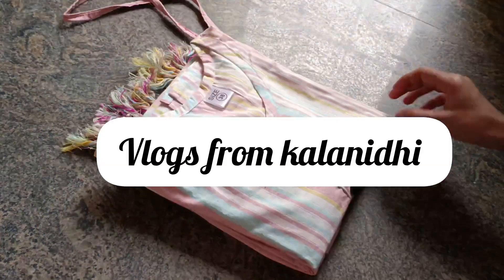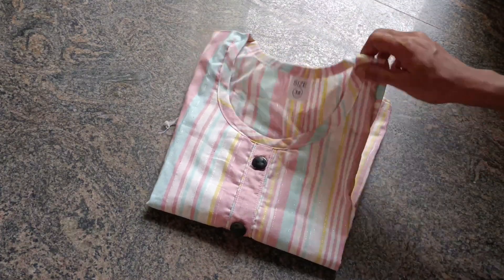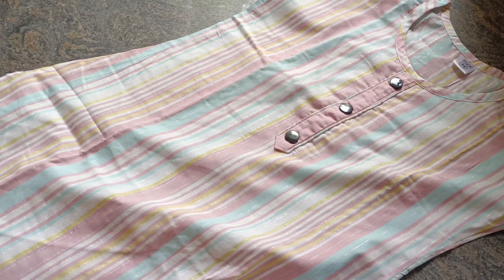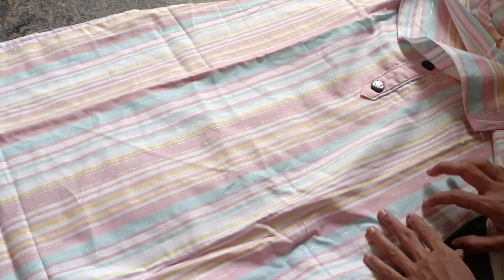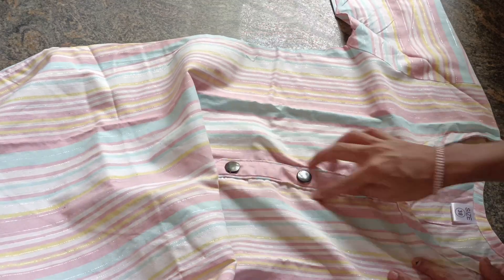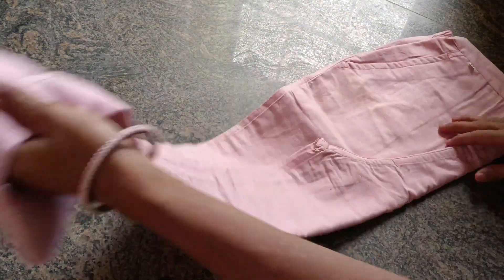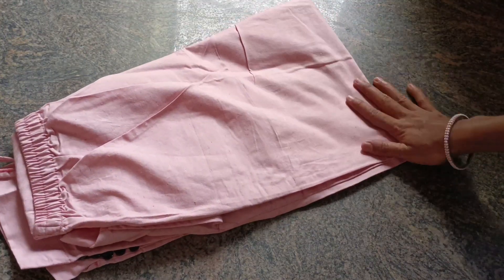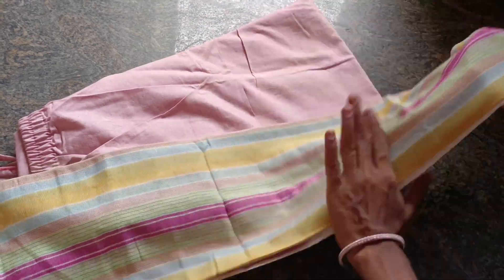🛍️🛍️meesho kurtha set (budget friendly) just 380 only pls subscribe to my channel